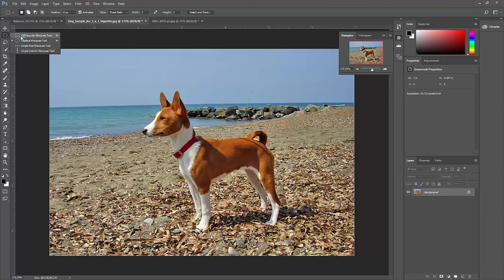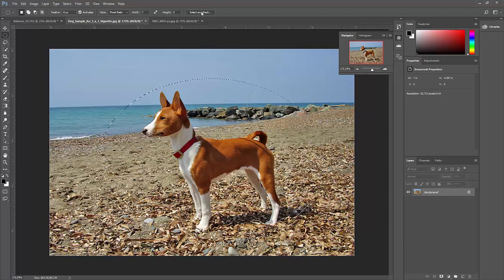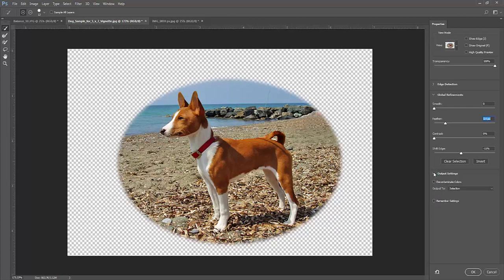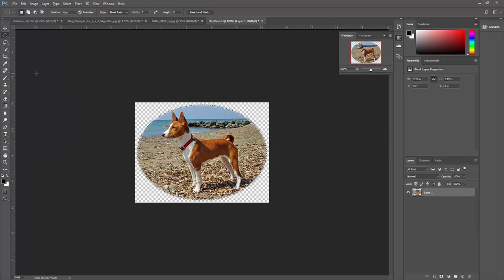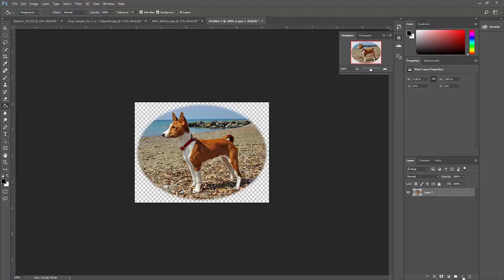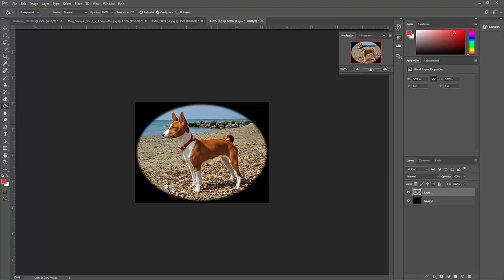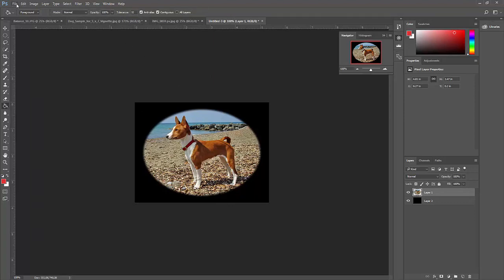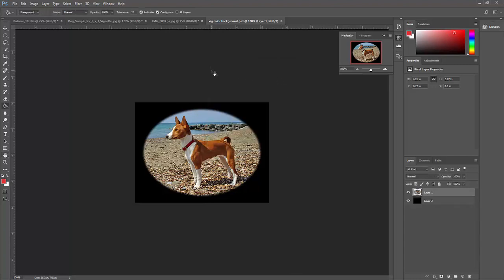Vignette with color fill background